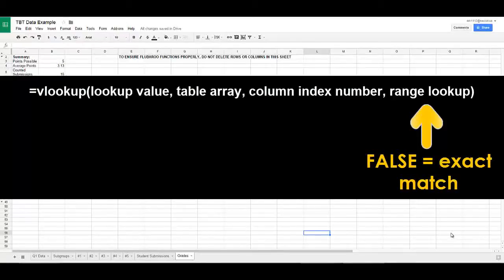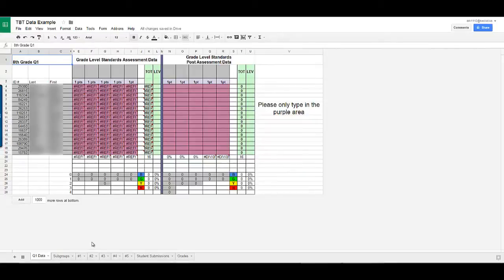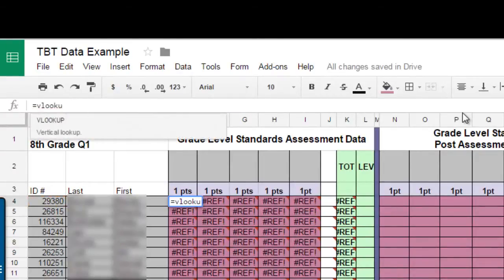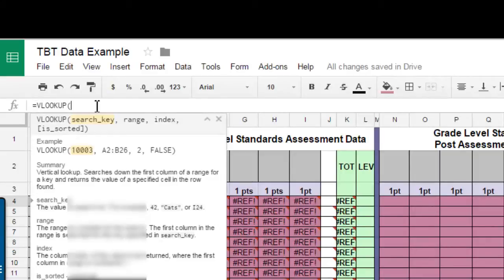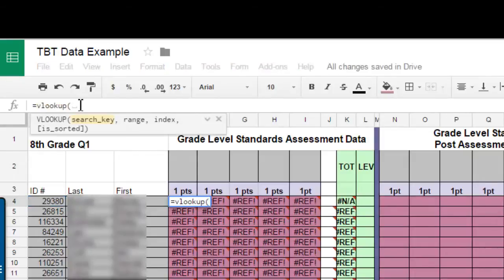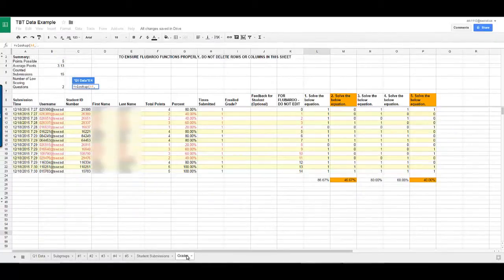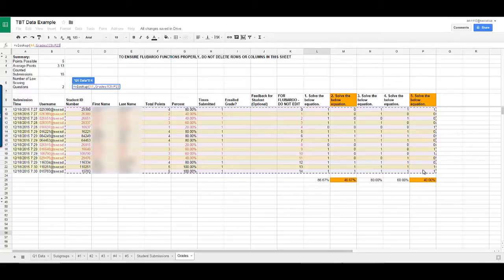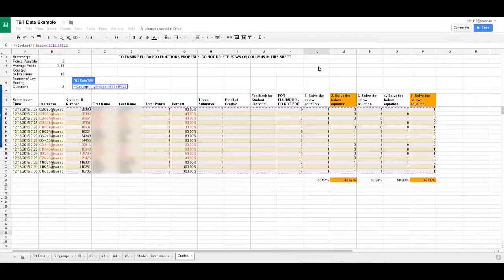My Edited Video